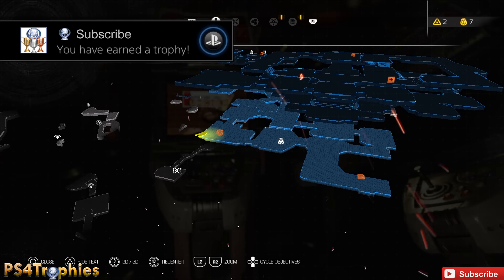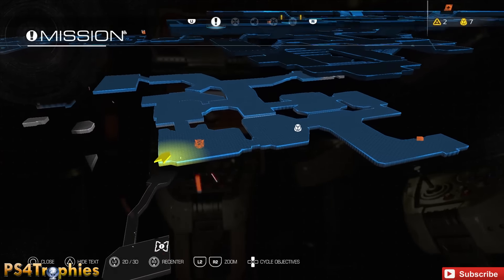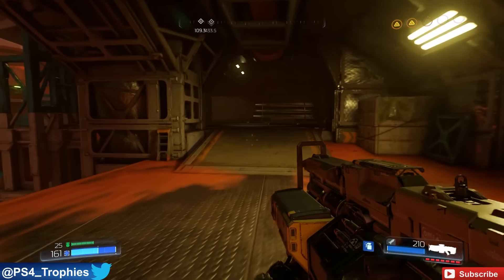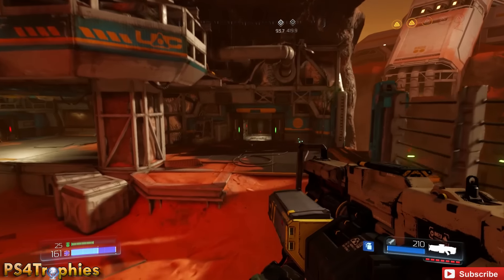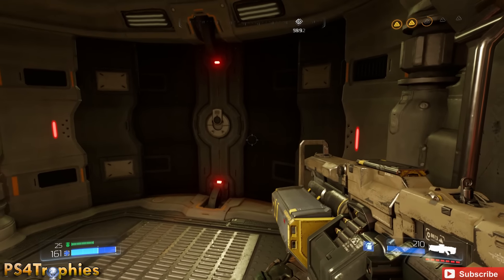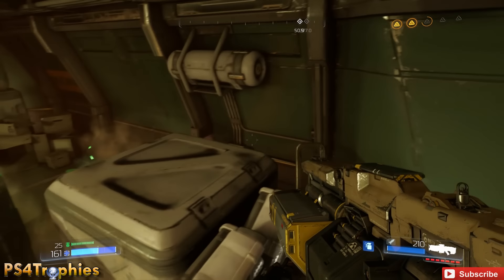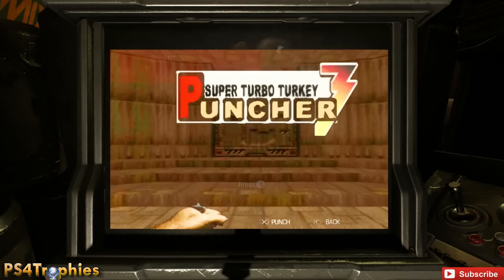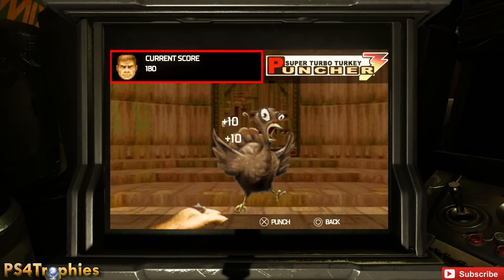Doom Easter Egg - Super Turbo Turkey Puncher 3 - Mini Game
. This fun little Easter Egg in Doom (2016) can be found in mission 8 "Advanced Research Complex". This first appeared in Doom 3 as a mini game and featured a trophy requiring you to get 25,000 points. This time, it's just an Easter Egg, no trophies

★  Doom includes the following trophies  ★

E1M1 (Bronze)
Complete the first mission of the campaign

Knee-Deep in the Dead (Gold)
Complete the campaign on 'I'm Too Young to Die', 'Hurt Me Plenty', 'Ultra Violence', or 'Nightmare'.

A Toe into Madness (Bronze)
Complete The UAC on Ultra-Nightmare

Up Close and Personal (Silver)
Kill 50 enemies using the Chainsaw

Specialist (Bronze)
Earn the Mastery for a weapon mod

IDKFA (Gold)
Earn the Masteries for all weapon mods

Hot Swapper (Silver)
Acquire all weapon mods

Historian (Bronze)
Find all Data Logs

Timing is Everything (Bronze)
Use explosive barrels to kill 100 enemies

Every Nook and Cranny (Silver)
Find all Collectibles

Argent Overload (Bronze)
Fully upgrade Health, Armor, or Ammo capacity

Argent Fiend (Silver)
Fully upgrade Health, Armor, and Ammo capacity on a single campaign run.

A Gift from Beyond (Bronze)
Earn a Rune

The Circle is Complete (Silver)
Earn all Runes

Tinkering (Silver)
Fully upgrade a Praetor Suit category.

Overclocked (Gold)
Fully upgrade all Praetor Suit categories on a single campaign run.

Thorough Shopper (Silver)
Complete all Challenges for a single mission.

Butcher (Bronze)
Perform 200 Glory Kills

Rip and Tear (Silver)
Glory Kill all common enemy types in the campaign.

Juicin' it up (Silver)
Kill 150 enemies while using Power Ups

Momentum Shift (Bronze)
Upgrade a Rune

IDDQD (Gold)
Upgrade all Runes

What Else Ya Got? (Gold)
Complete all Mission Challenges

IPXSETUP.EXE (Bronze)
Win a Multiplayer match

Combat tested, Doomguy approved (Bronze)
Reach Level 5 in Multiplayer

Shareware (Bronze)
Create and publish a SnapMap

No Rest for the Living (Bronze)
Play 5 published SnapMaps

Entryway (Bronze)
Complete the SnapMap Basic and Advanced Tutorials

Secret Trophies

Shoot it Until it Dies
Defeat the Cyberdemon

Outnumbered? No Problem
Defeat the Hell Guards

Who's Next?
Defeat the Spider Mastermind

Into the Unknown
Warp to Hell

An Old Friend
Acquire the BFG